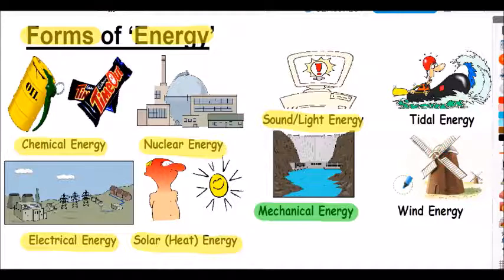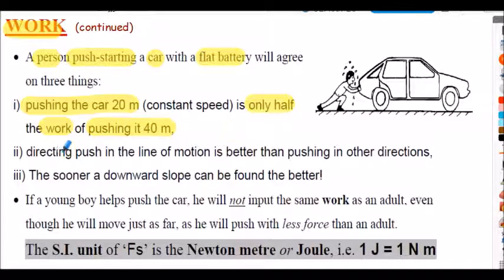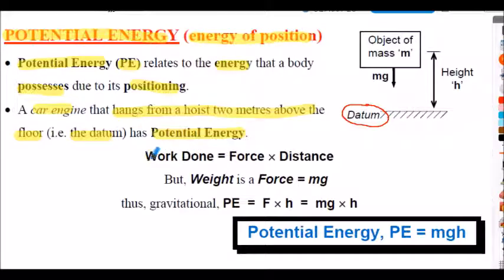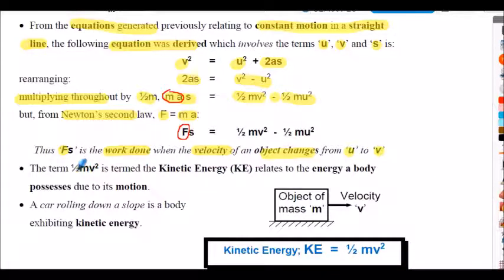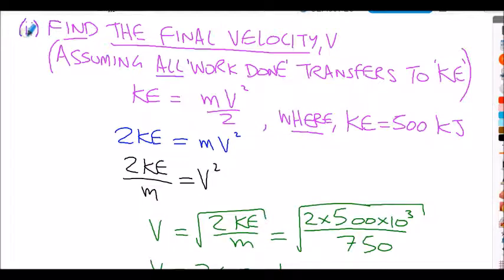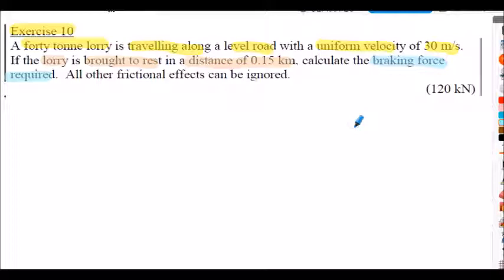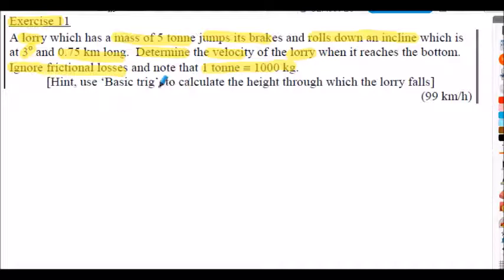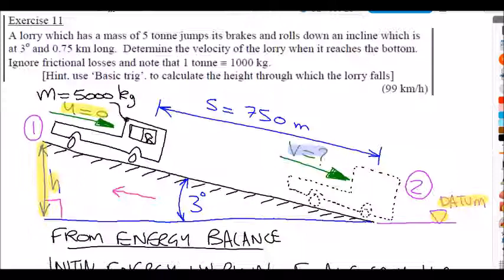Mechanical Energy (PE and KE) Introduction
This lecture video introduces the concept of 'Mechanical Energy'.  The lecture commences with an overview of different types of energies, recaps 'Work Done' from a previous presentation, then introduces 'potential'  and 'kinetic' energies (but not 'strain energy').
Examples and Exercises are included and worked through in detail.  The 'energy balance' is introduced in the latter exercises, which is developed further in the next video relating to 'Mechanical Energy',